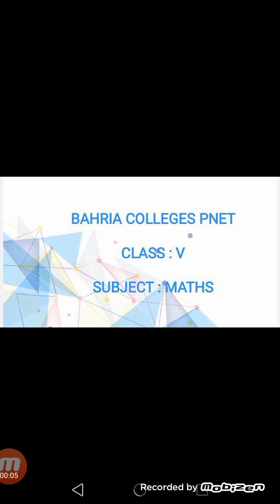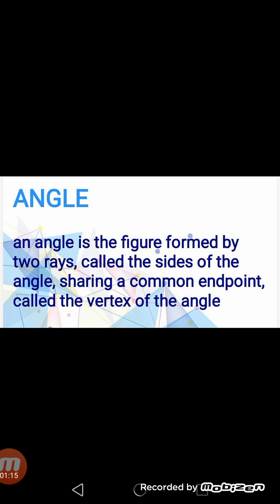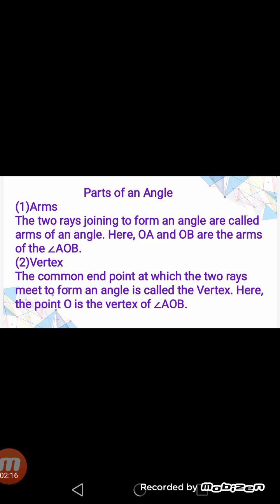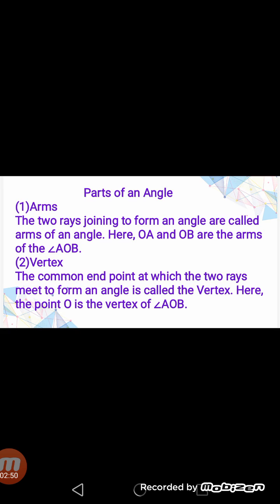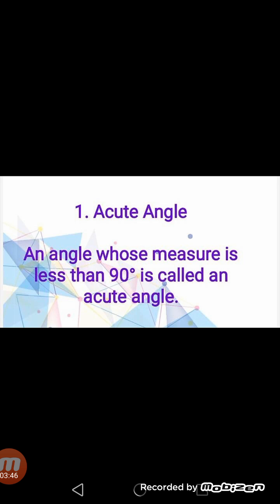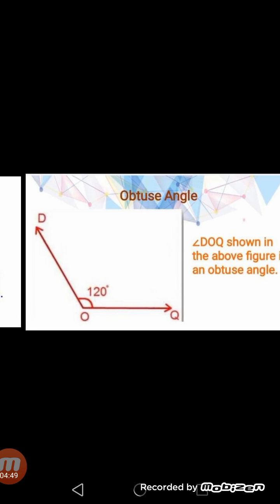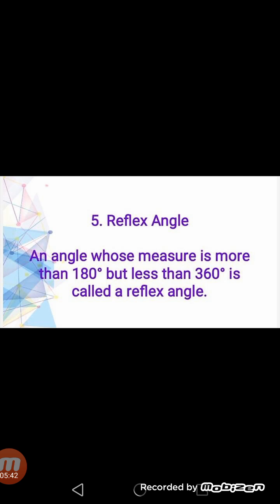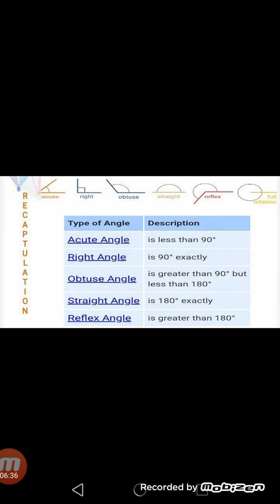5 maths V7